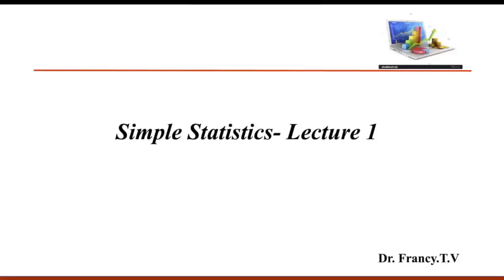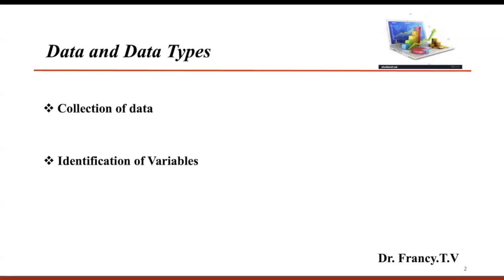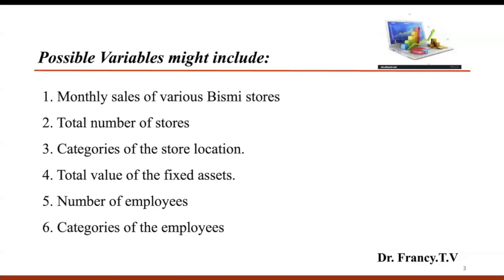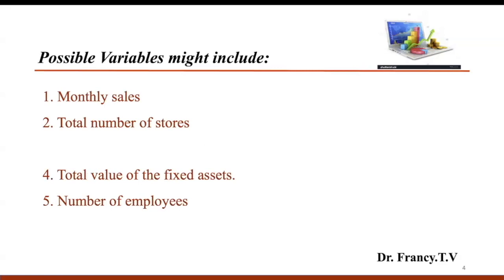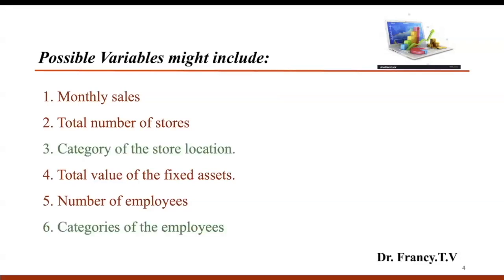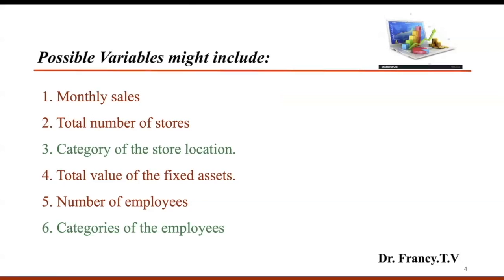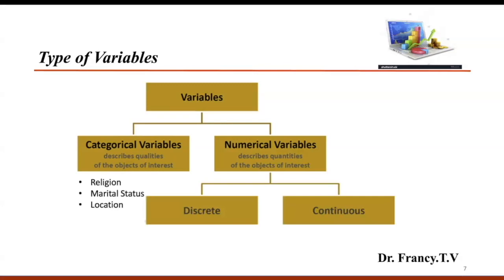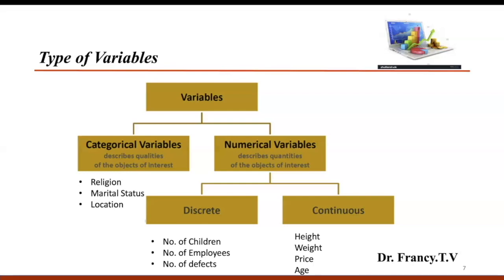Simple Statistics 2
This is the second video in the series SIMPLE STATISTICS. This video describes variables, types of variables and  data types